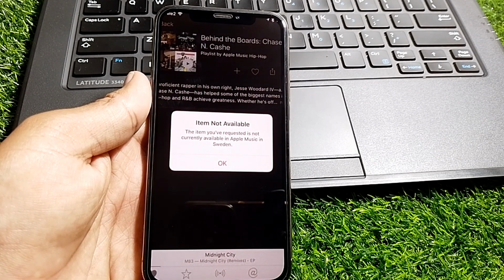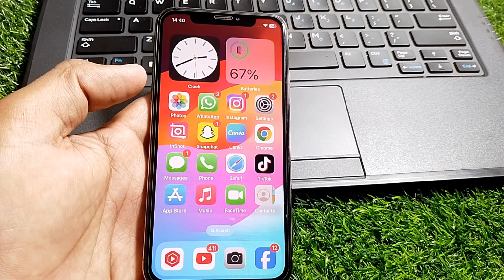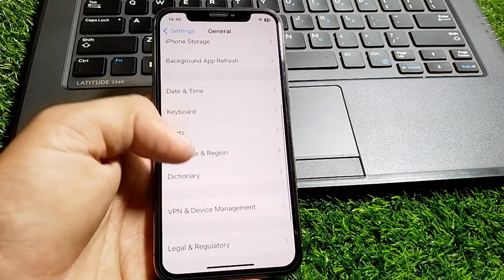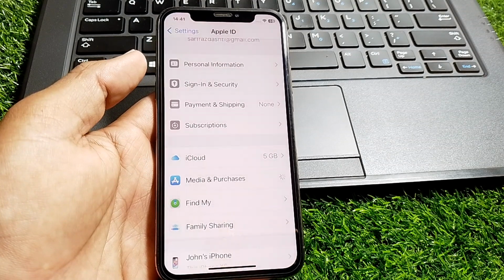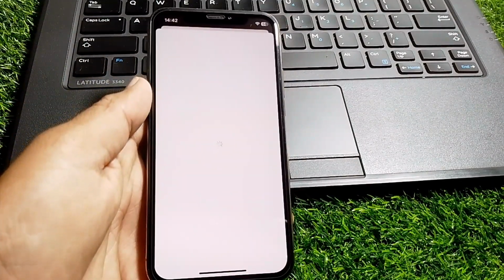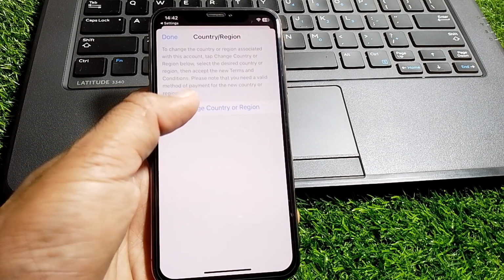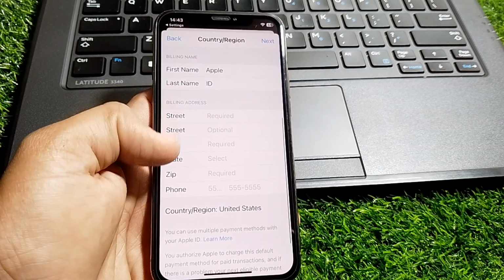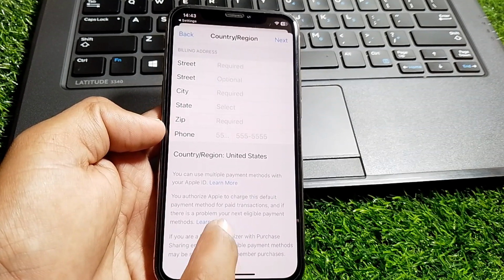How to Fix Item Not Available in Your Country Apple Music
Hi Everyone, After watching this video you will be able to know " How to Fix Item Not Available in Your Country Apple Music ". So get rid of this problem and enjoy your device.

how to fix item not available in your country apple music,item not available in your country apple music,apple music item not available in your country,item not available in your country,